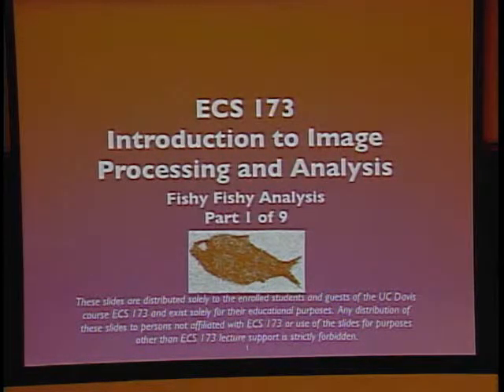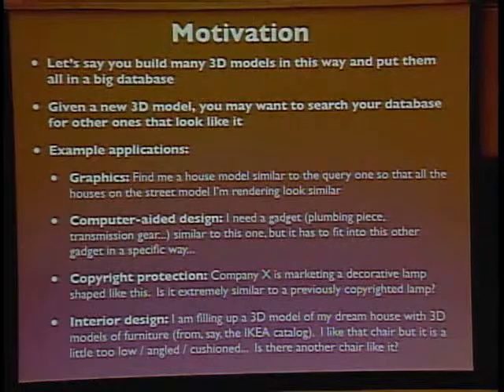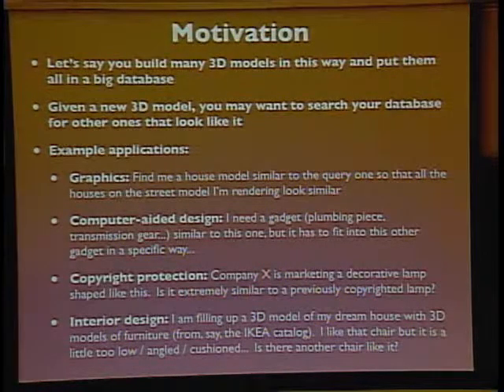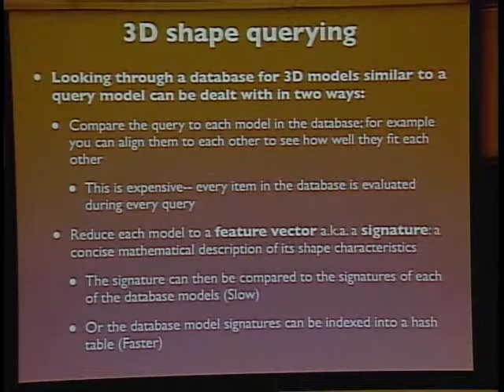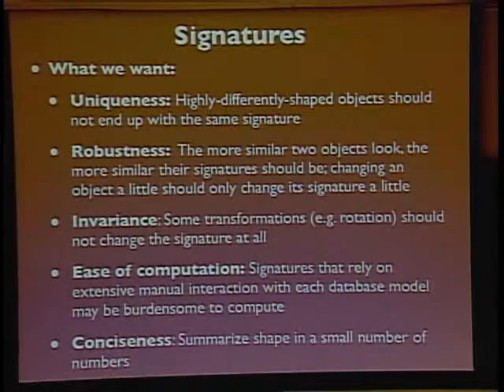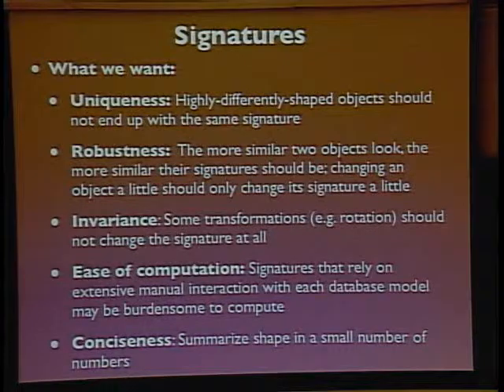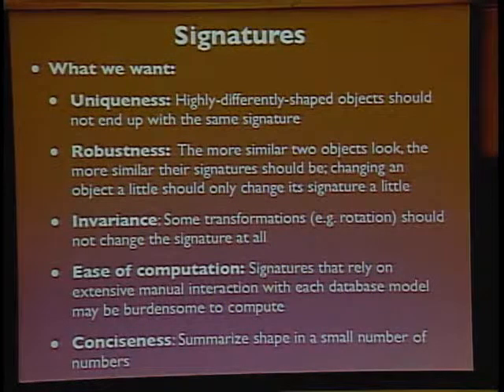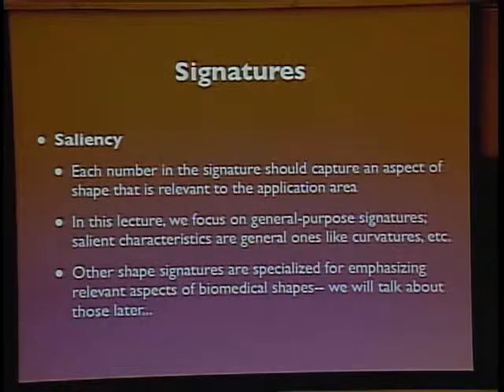Global Shape Representations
Lecture 17: The instructor discusses ways of storing and searching 3D models.  Explains database querying, geons, object signatures and shape histograms.